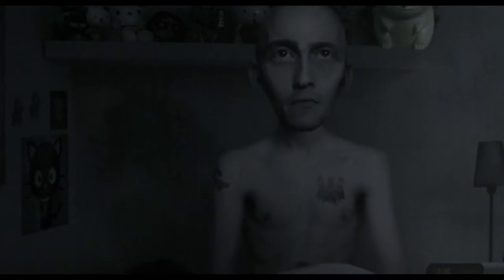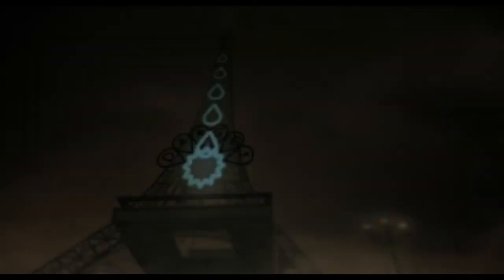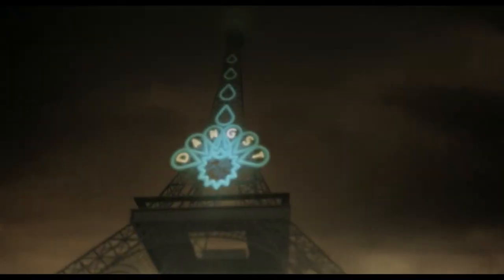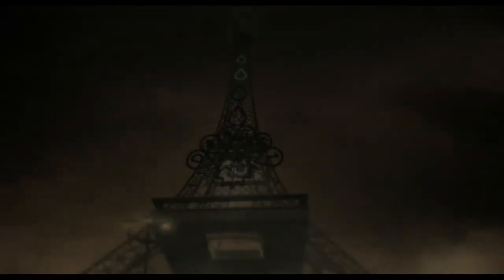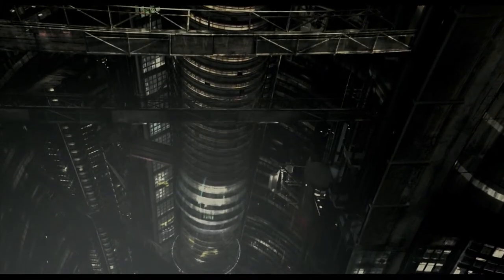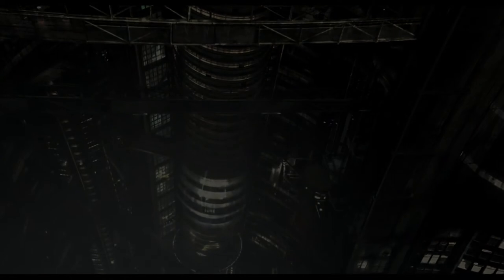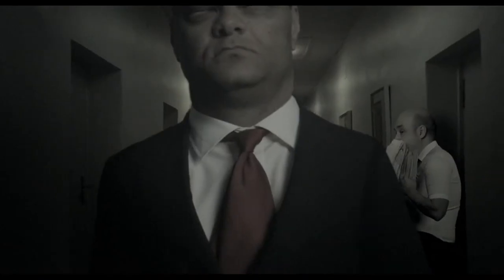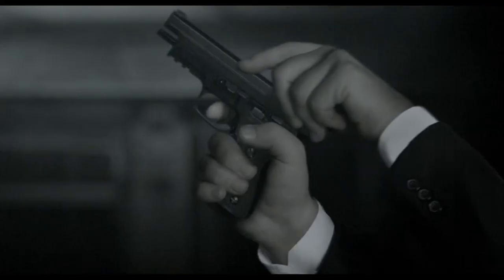Metropia - Official Movie Trailer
Taking place in a diminished and collapsed Europe, free roam of the surface has been made illegal and societies' sole method of transportation is through a extensive sanctioned subway system.  Metropia is presented in an impressive yet disturbing design of animation.  All the characters have very realistic and human features only eerily exaggerated and disproportionate.    The overall tone of the movie is very dark and anxious.  You will track the progress of Roger, a Swedish call-center employee and very believable main character.  Roger is living a life of solemn discontent and suspicion when his world is flipped upside down on his way to work one day.  Murder and conspiracy are only the beginning of what he finds.

MovieBout.com - Top Lists, Unique Categories, Trailers, Quotes, Reviews, Grabbers and more.